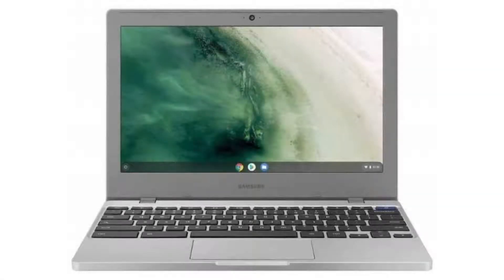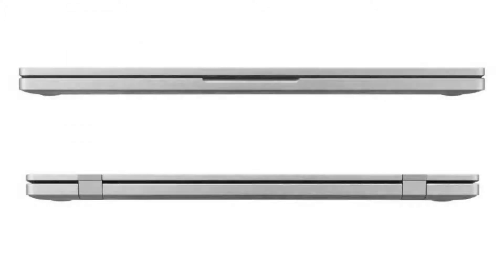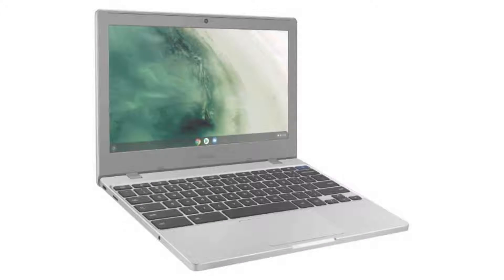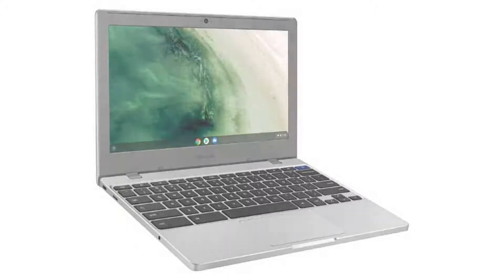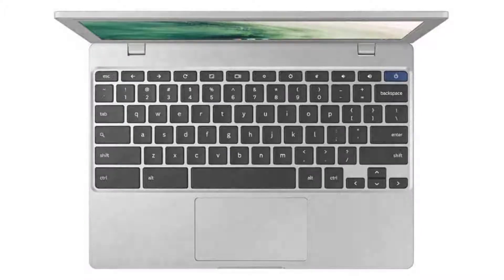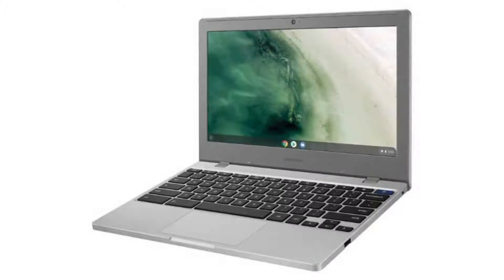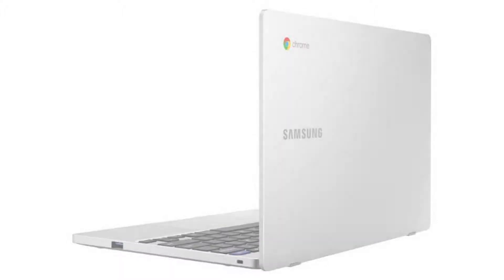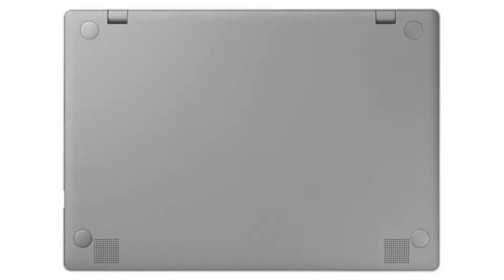Samsung Chromebook 4 - XE310XBA-K01US Quick Facts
In this video, we are looking at the Samsung Chromebook 4 - XE310XBA-K01US.